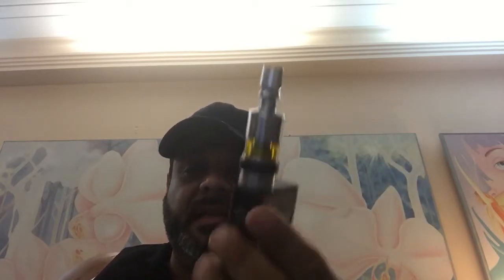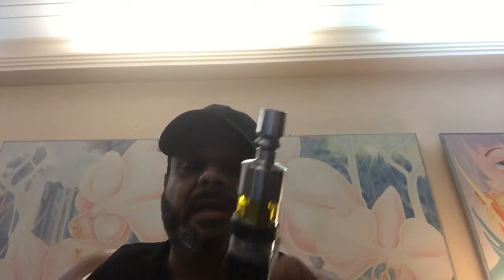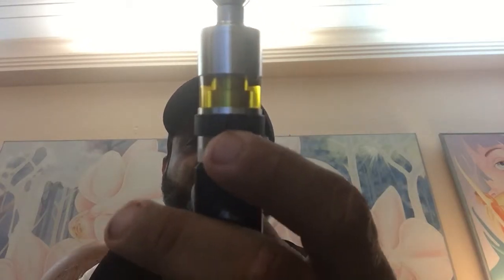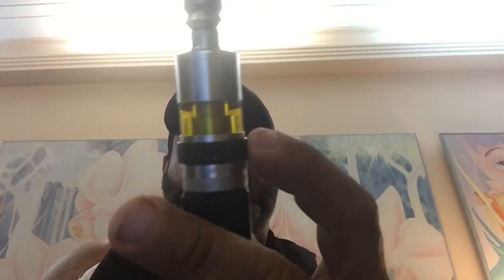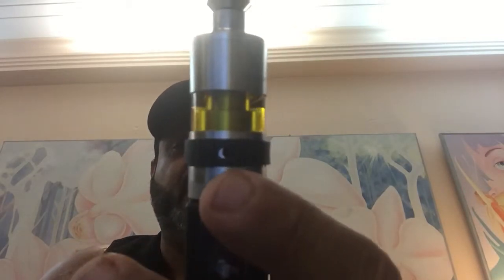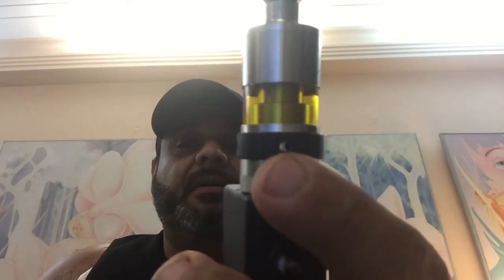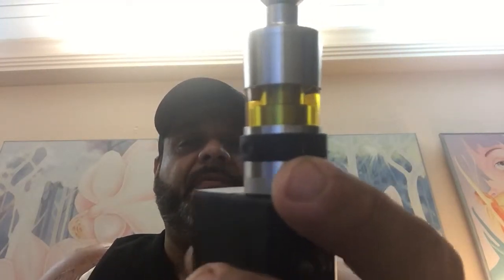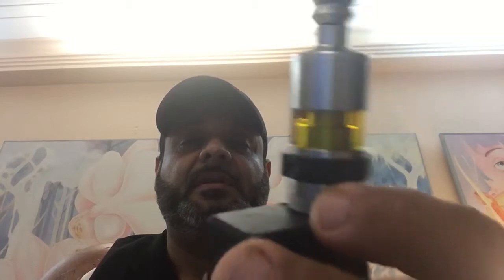Aromamizer by Steam Crave